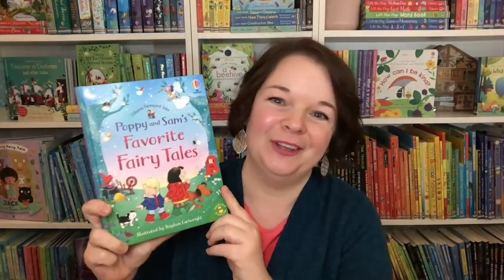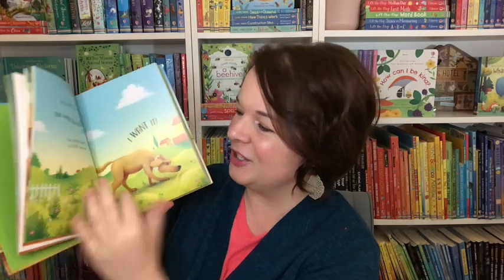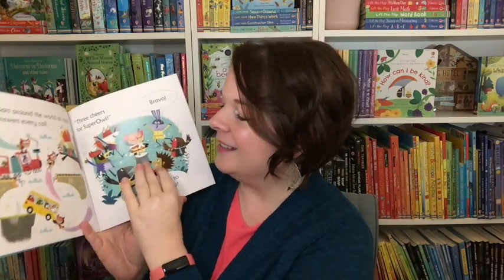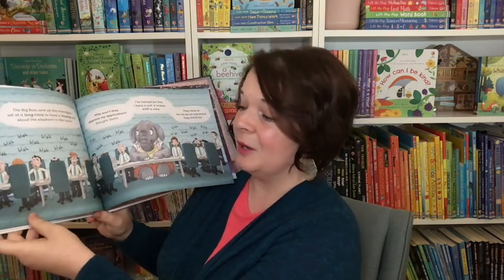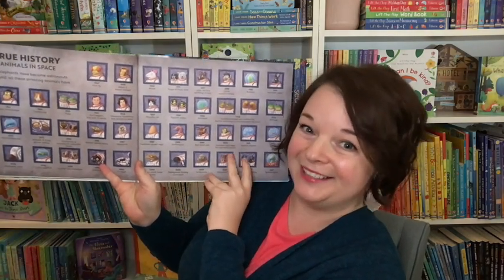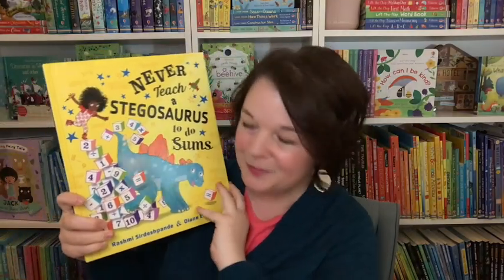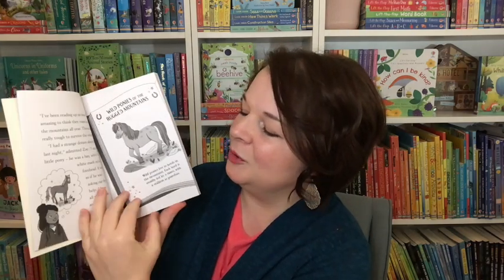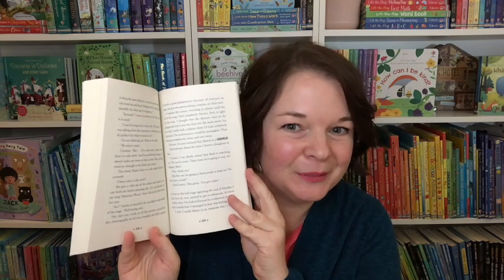New Fiction from Usborne Books & More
Check out the 2022 Usborne Books & More Winter/Spring New Releases! Find these and more at RaisingReadersWithKristina.com.